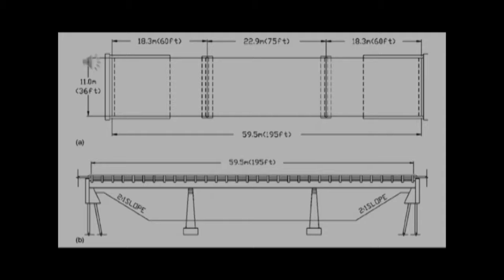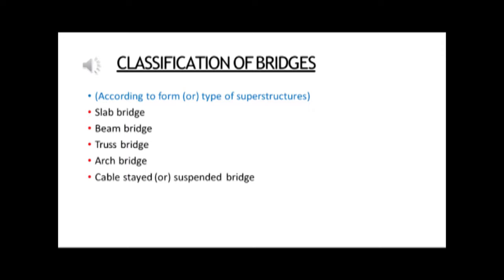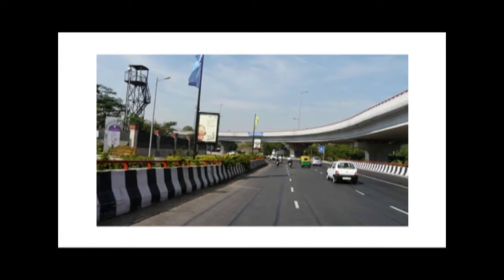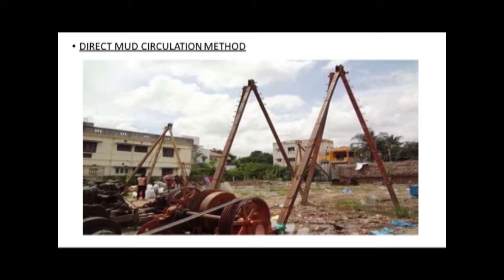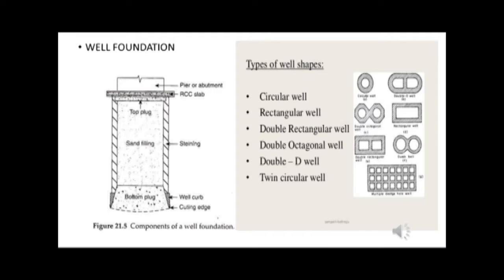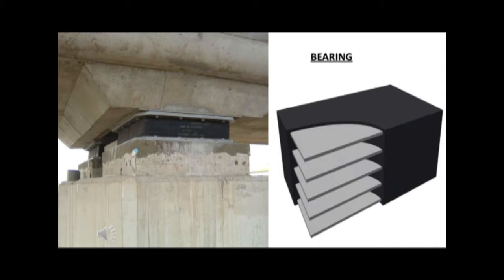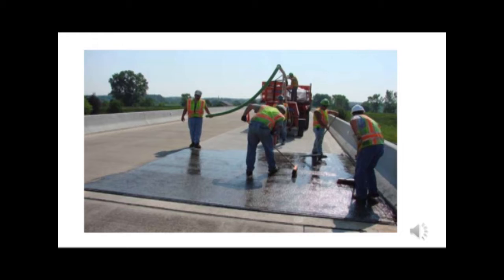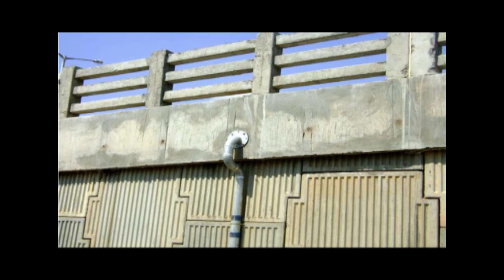introduction to bridges